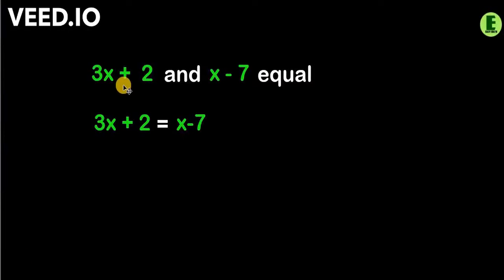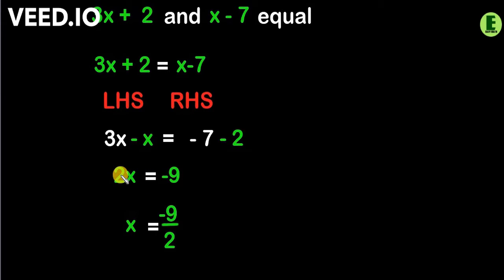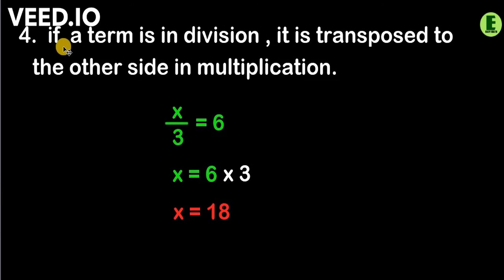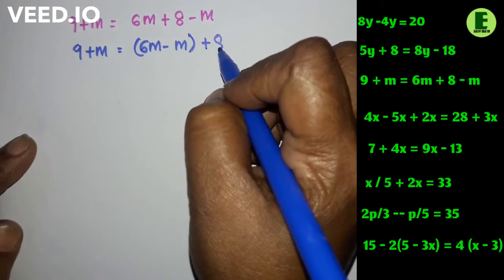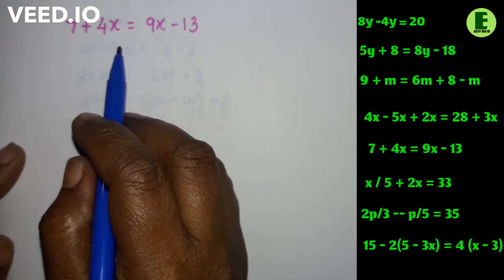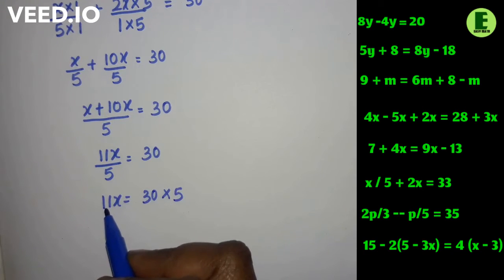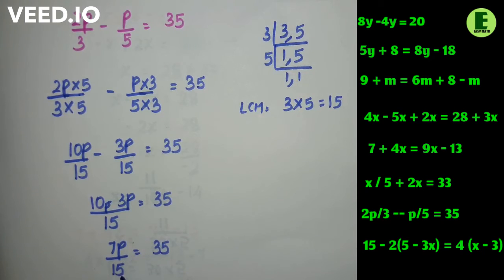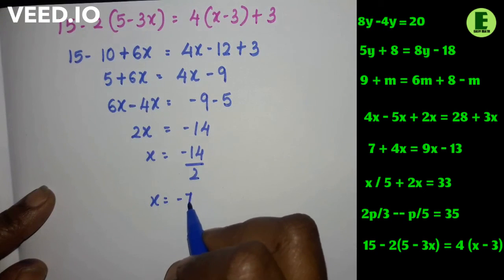HOW TO SOLVE SIMPLE LINEAR EQUATIONS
This video gives the relation  between expression and equation and how to find the value of unknown terms.

PLEASE CHECK  MY OTHER VIDEOS. LINKS ARE GIVEN BELOW.